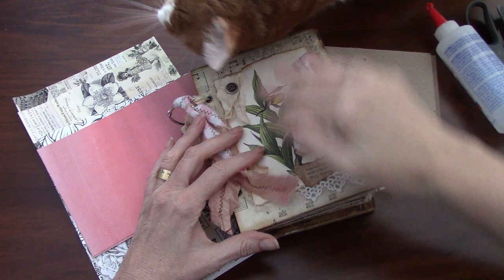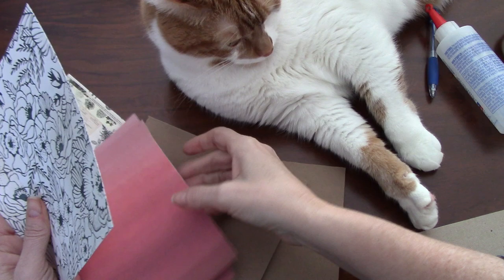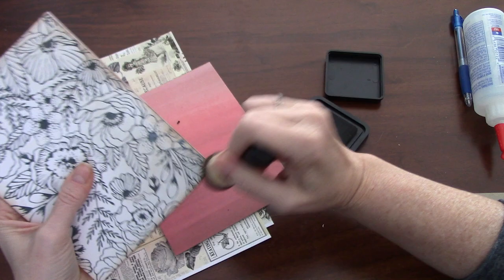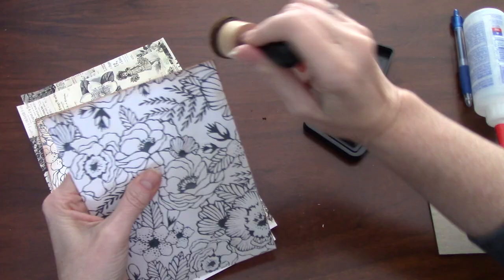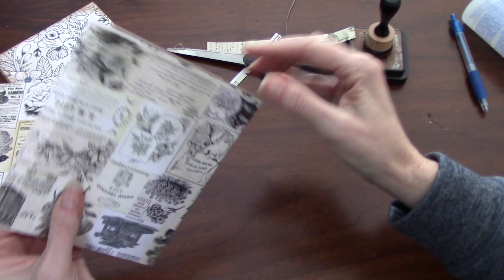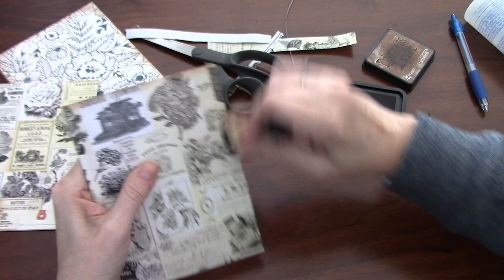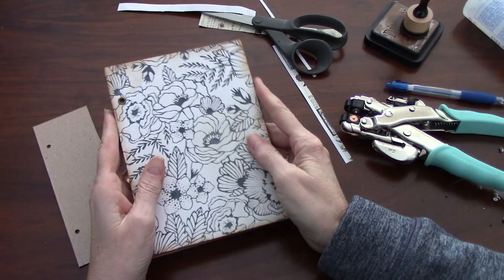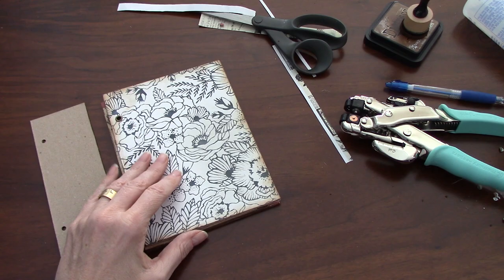TUTORIAL - Part 1 - Let's Make a Ring Bound Journal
Thanks for joining Leo and I today. In Part 1 of this series we focus on making the covers and two interior chipboard dividers.

The hole template is 7 inches long, the holes are punched 1.25 inches from the top and bottom and are just shy of 1/2 inch from the side.